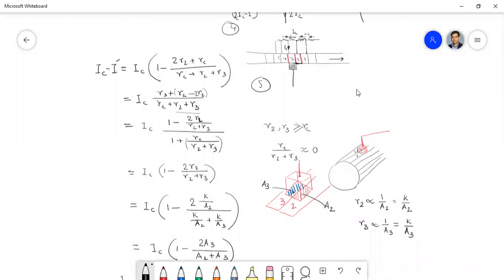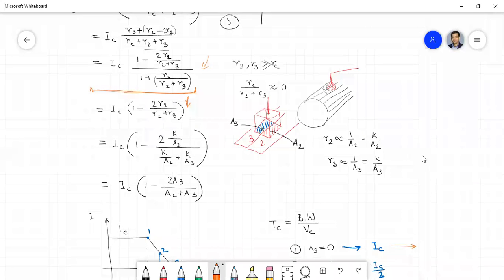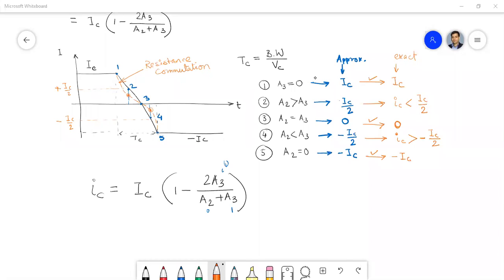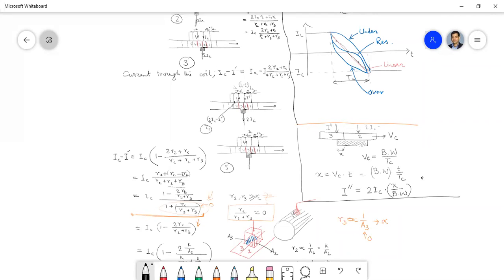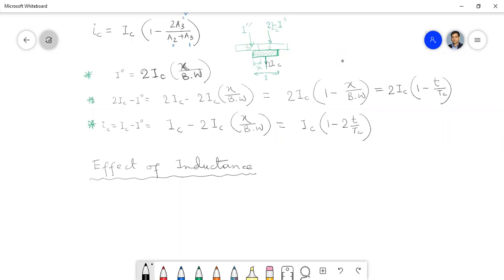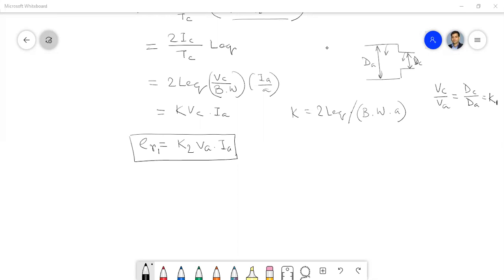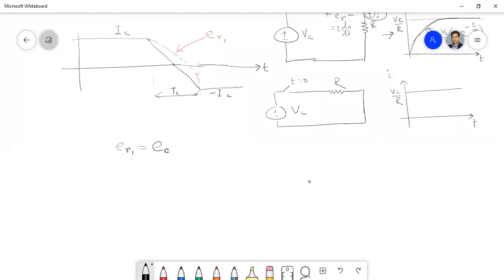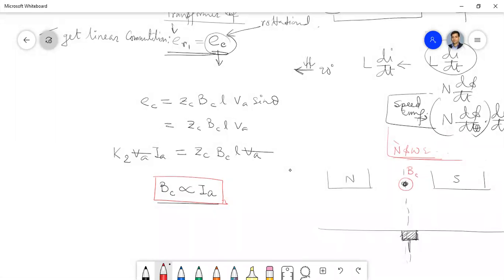DC Machine Lecture X